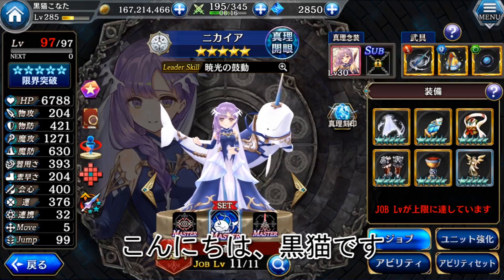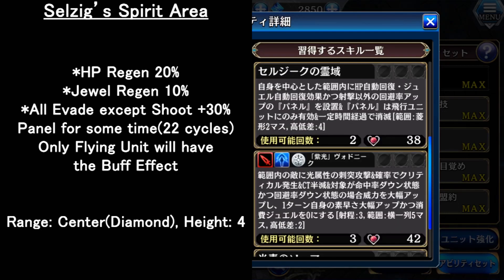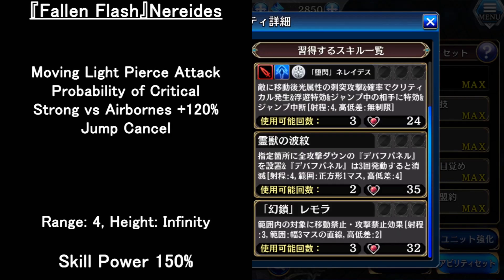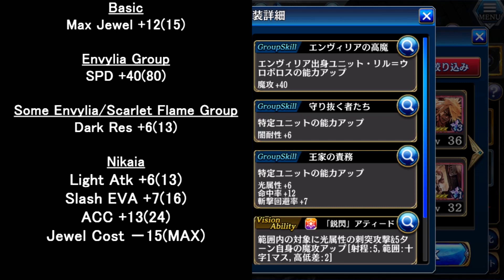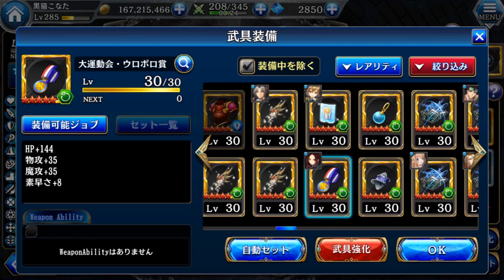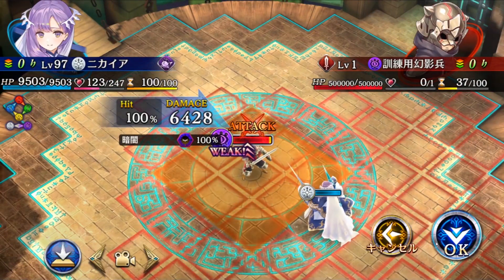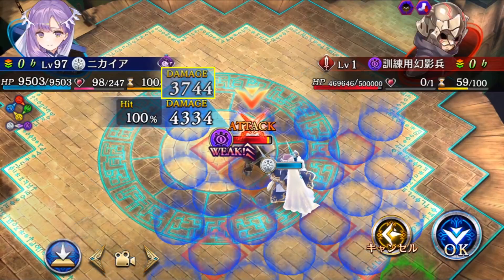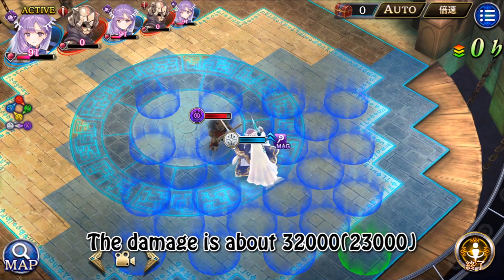【タガタメ】Nikaia Review/Showcase ニカイアを紹介します(英語)【Alchemist Code】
Cute Dolphin(Whale?) is Justice :3
Character Battle Test/バトルテスト：09:33
Skill animation/スキルアニメーション:  15:44
【Follow me and I will follow back/よろしくお願いします】